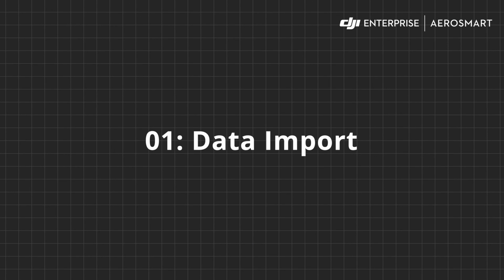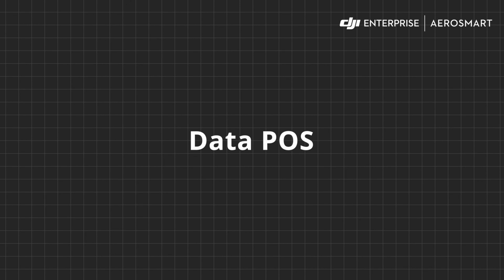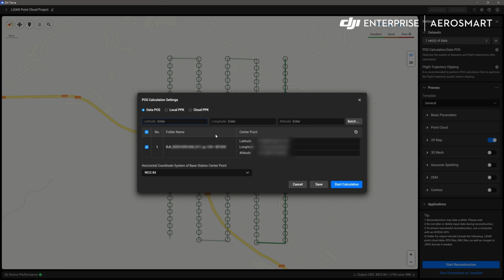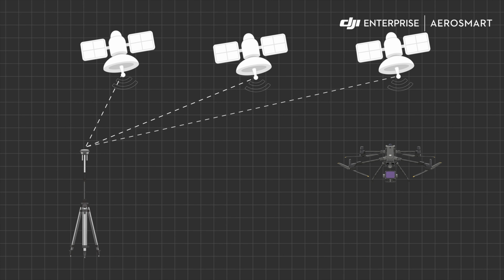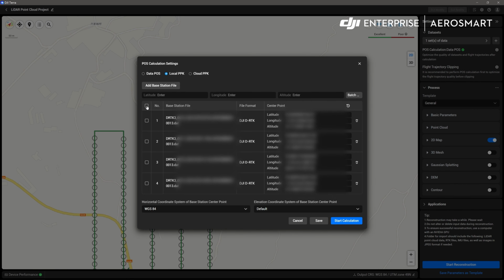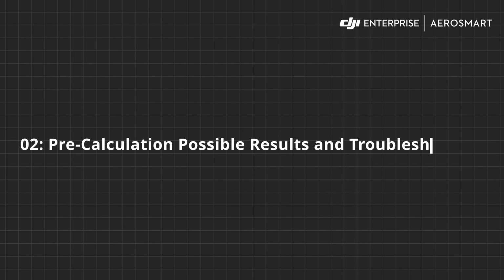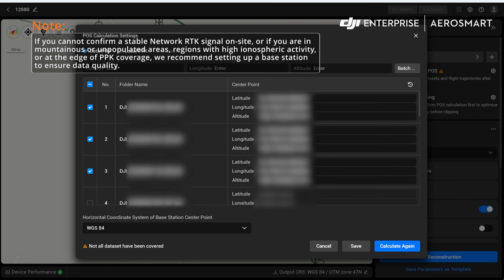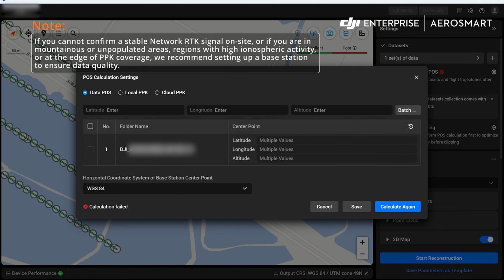How to Process POS Data for Accurate LiDAR Point Clouds in DJI Terra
Accurate LiDAR point clouds start with accurate POS data.

In this quick DJI Terra tutorial, learn how to process POS data correctly for reliable aerial LiDAR post-processing and clean point cloud outputs.
The tutorial walks through the full workflow — from creating a LiDAR Point Cloud project and selecting the right POS calculation method to understanding results and troubleshooting common issues.

🗺️ Create a LiDAR Point Cloud project in DJI Terra
🗺️ Add your LiDAR data folder
🗺️ Choose Data POS using RTB files from DJI Zenmuse L3 for stable RTK environments
🗺️ Run Local PPK calculation using a DJI D-RTK 3 base station for offline high-precision POS data
🗺️ Understand POS calculation results: covered, not fully covered, and failed
🗺️ Troubleshoot satellite signal blockage, data desynchronization, and base station file format errors

For surveyors, GIS teams, LiDAR specialists, and mapping professionals, the right POS workflow helps improve data accuracy, reduce processing issues, and produce clean point clouds ready for analysis and delivery.